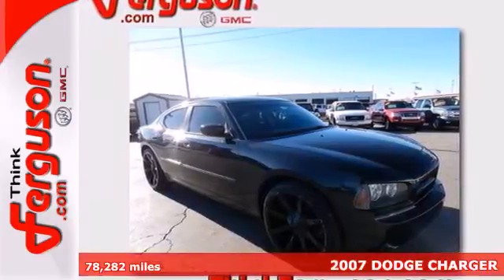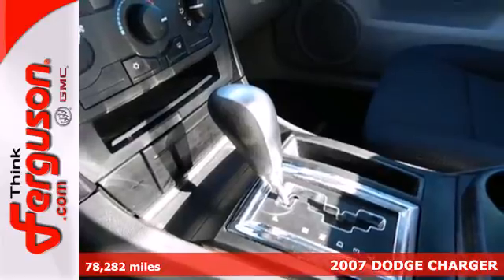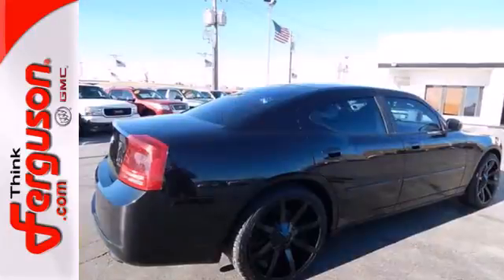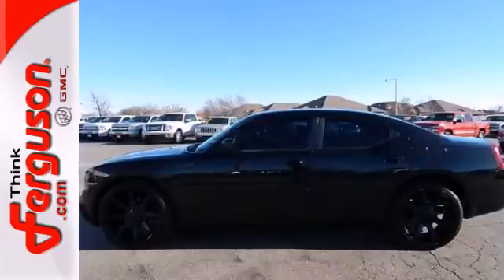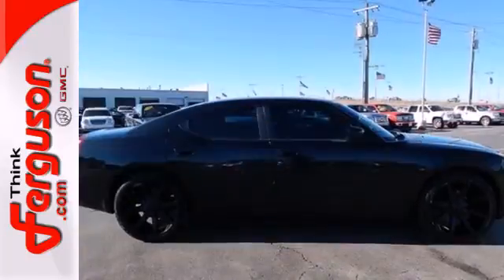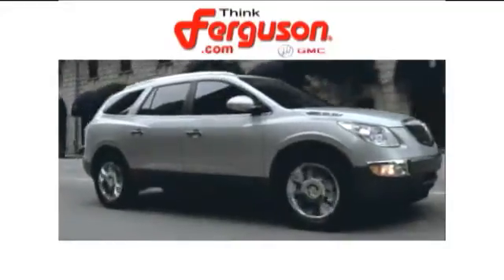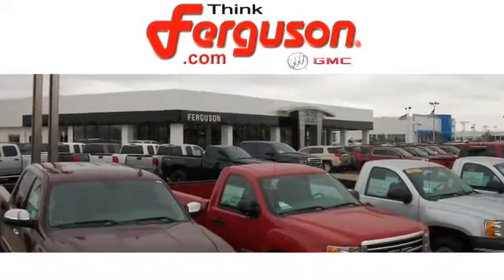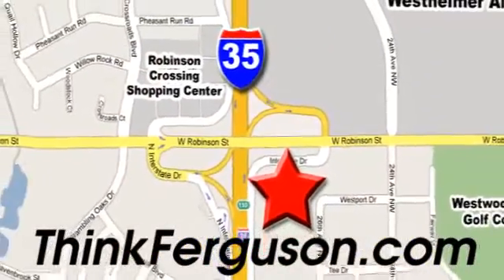2007 DODGE CHARGER Norman OK Oklahoma-City, OK G7055B SOLD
Year: 2007
Make: DODGE
Model: CHARGER
Engine: 2.7 Liter 6 Cylinder
Transmission: Automatic
Color: Black
Interior: Black
Mileage: 78282
Stock #: G7055B

Address:
1015 North Interstate Drive